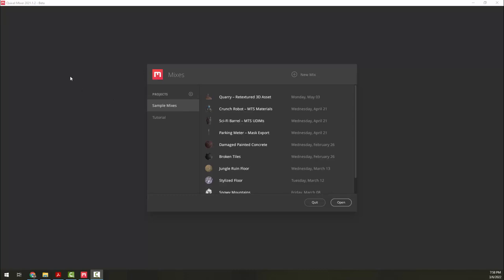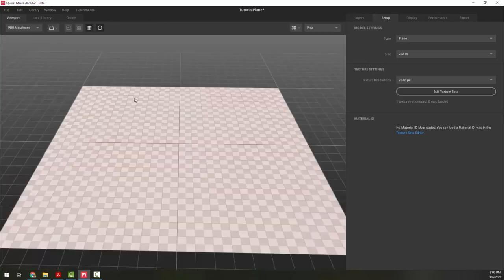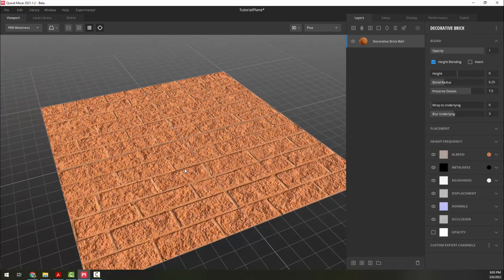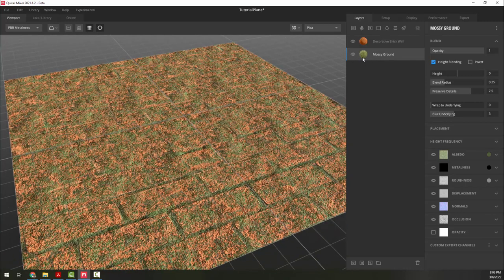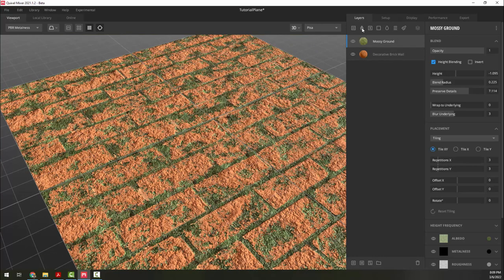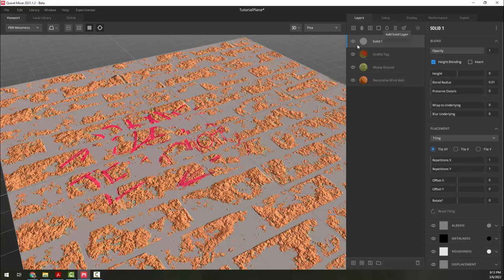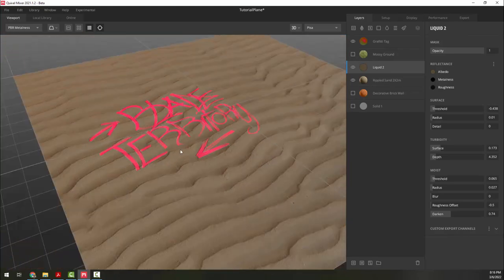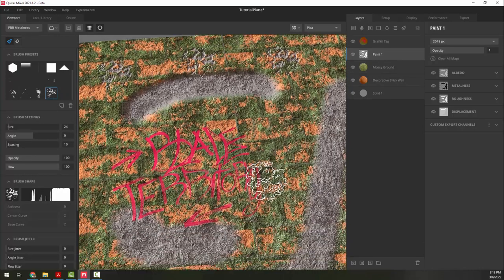Intro to Quixel Mixer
A simple intro to using the Quixel Mixer software